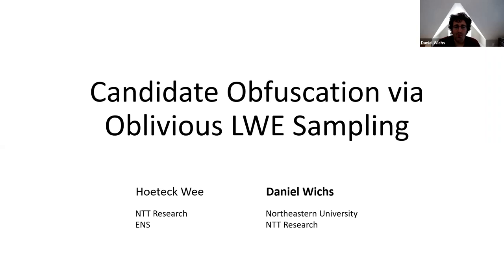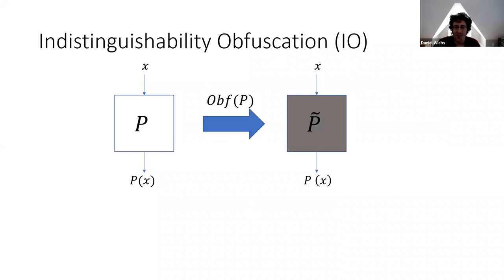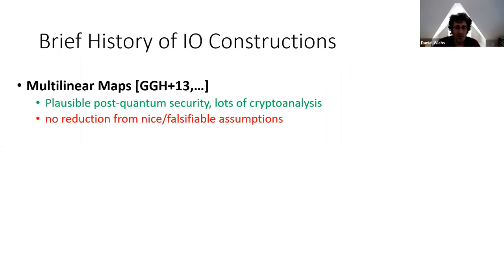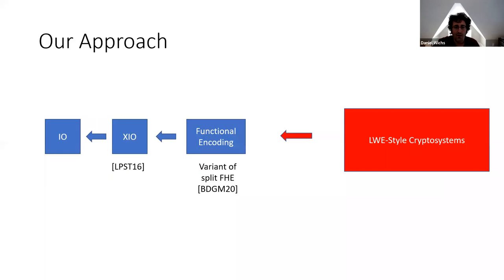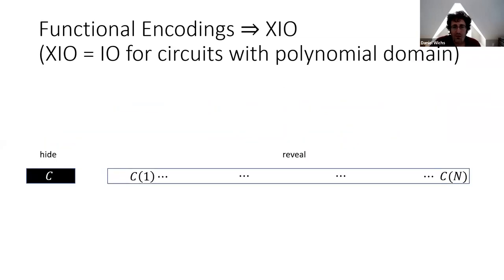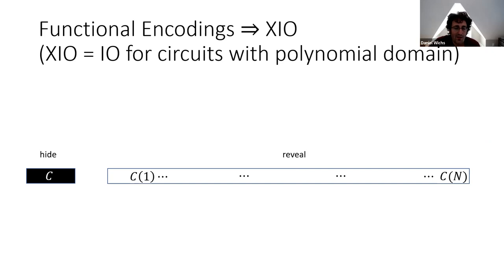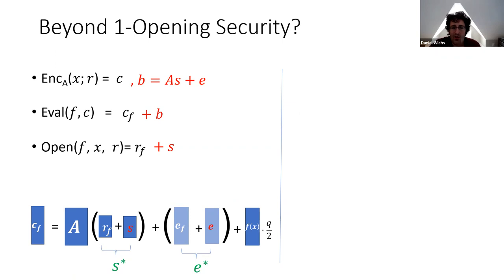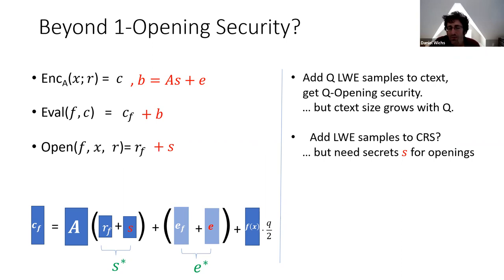Candidate Obfuscation via Oblivious LWE Sampling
Paper by Hoeteck Wee, Daniel Wichs presented at Eurocrypt 2021